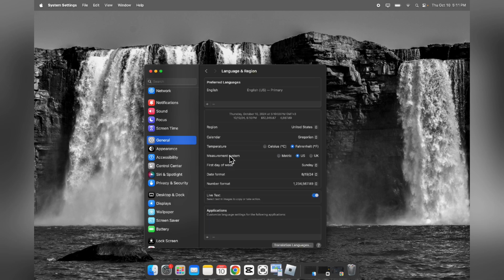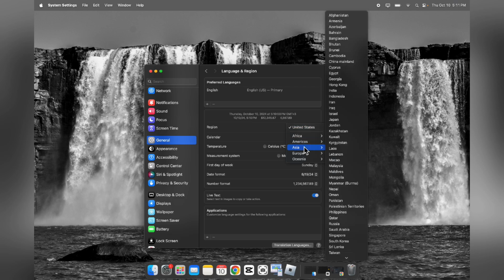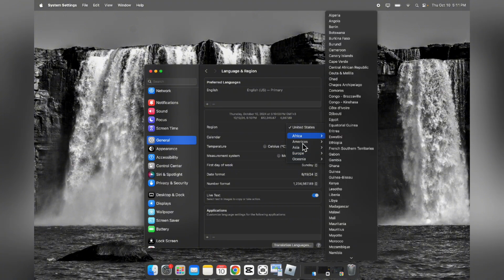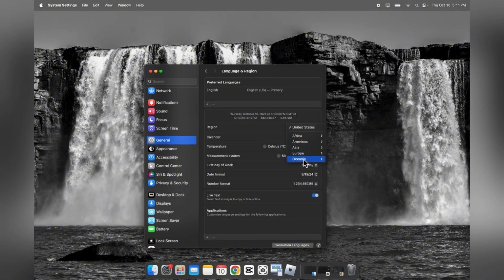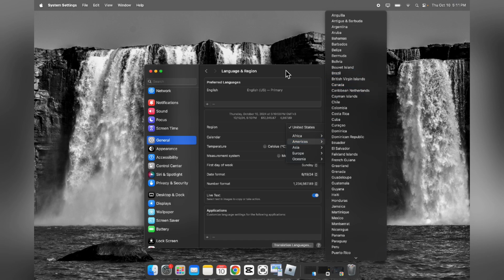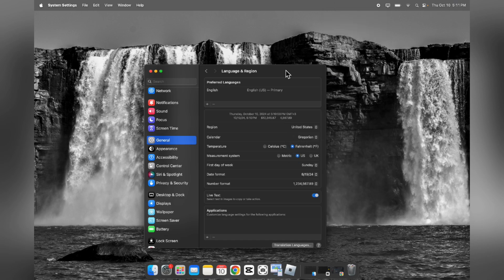How To Change Region On Mac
How To Change Region On Mac Os